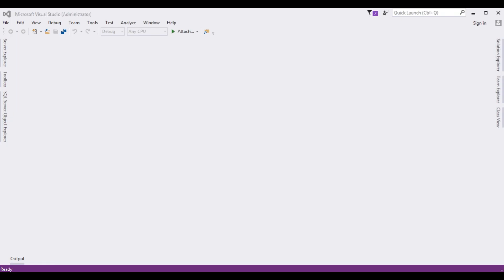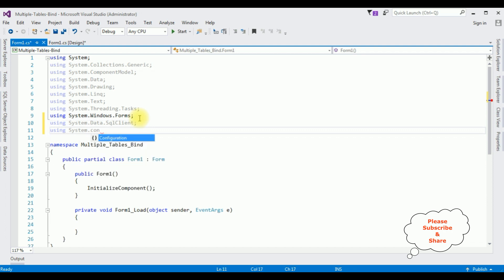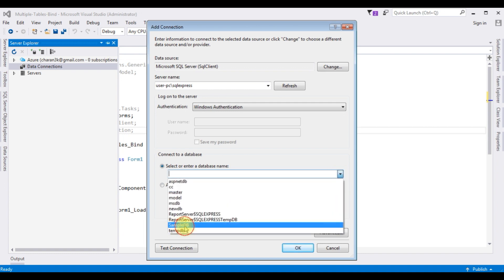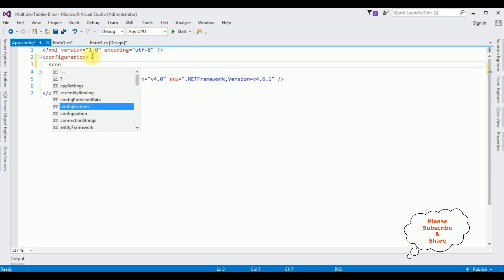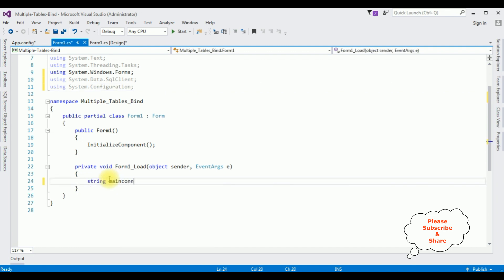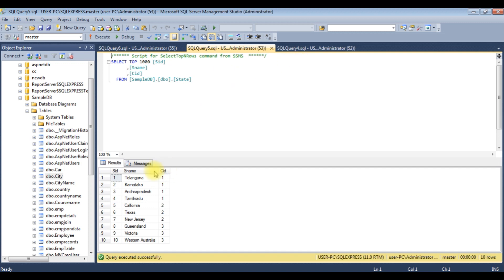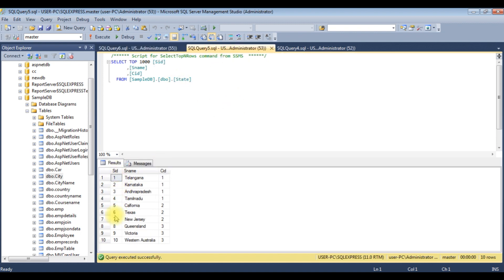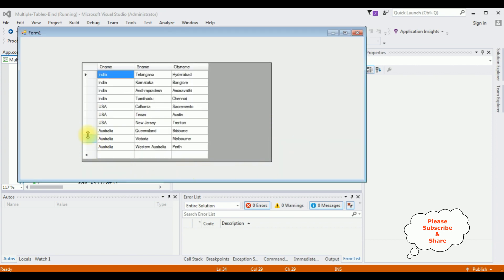join 2 or more tables into datagridview sqlserver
To join two or more tables into a DataGridView in SQL Server, you can create a SQL query using JOIN clauses to combine the data from multiple tables. You then execute this query in your .NET application and populate the DataGridView with the result set. The DataGridView control in .NET is commonly used for displaying tabular data from a database. This approach allows you to present consolidated data from multiple tables in a single grid, making it easier to view and interact with data from different sources within your application.

join more than 2 or 3 tables into a datagridview control from sql server database using c# windows application